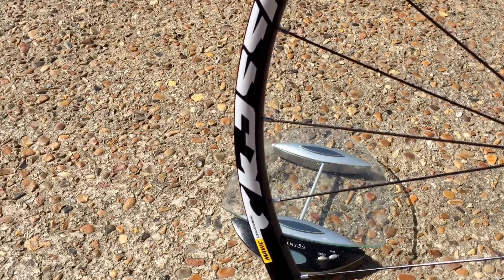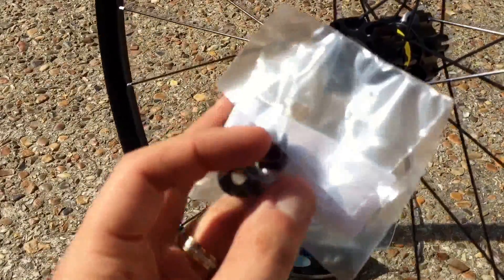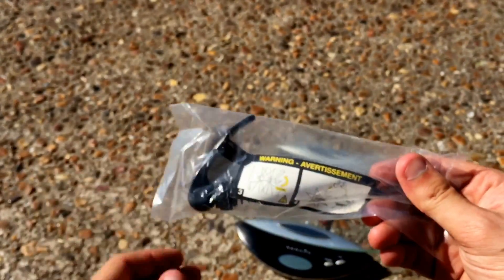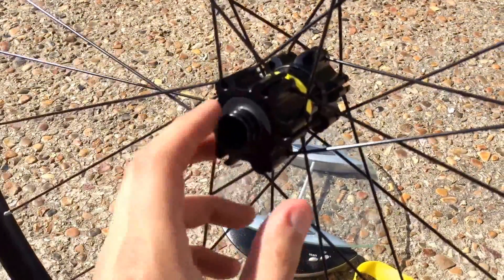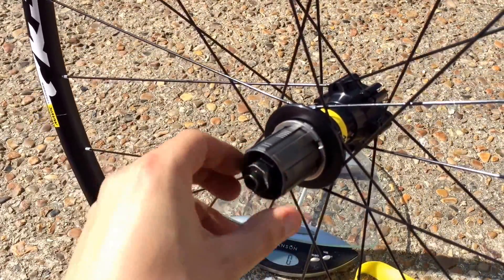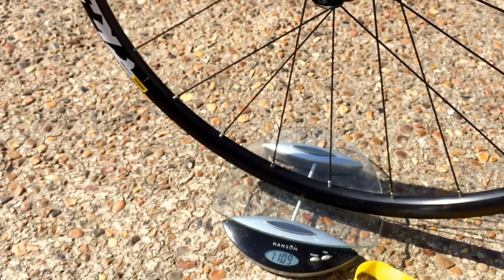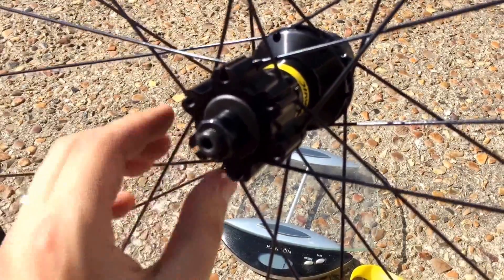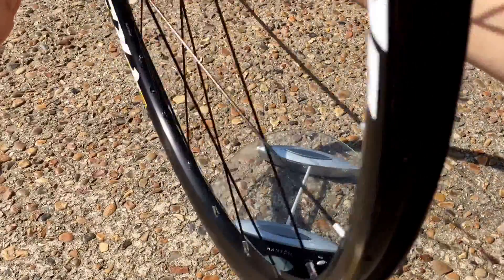Mavic CrossRide Wheels 2017 29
Brand New 15mm Thru axle front wheel comes with adapter for 9mm QR, rear standard 135mm QR